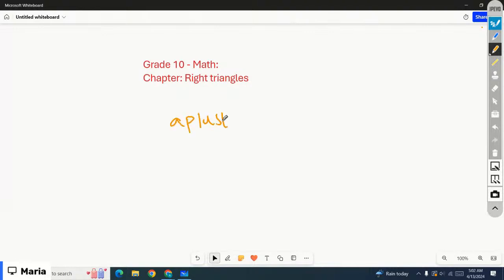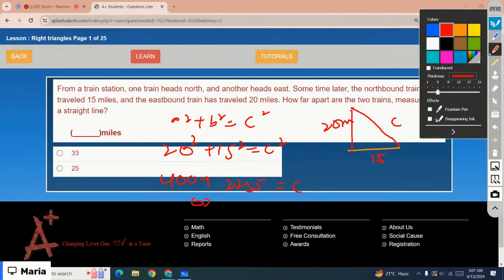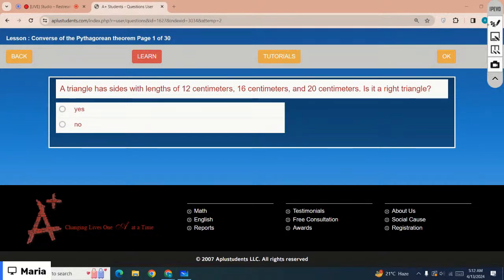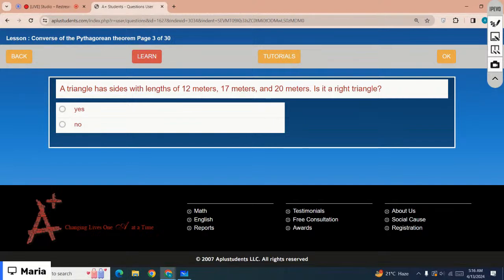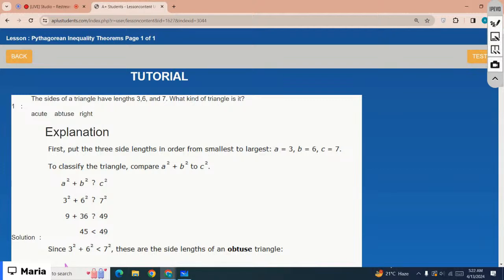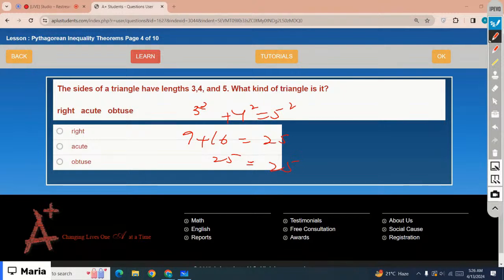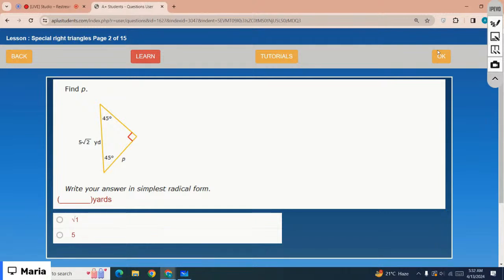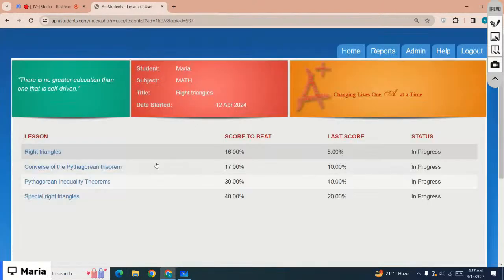Grade 10 - Math: Right Triangles